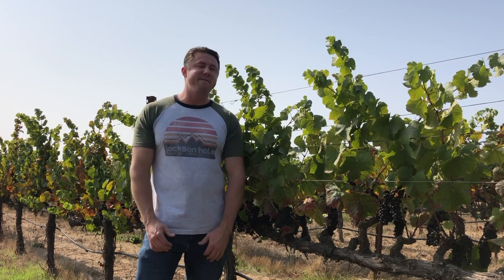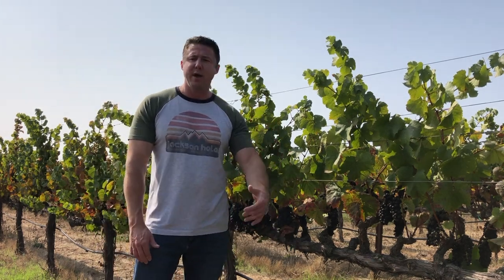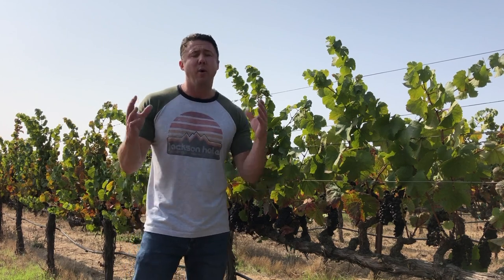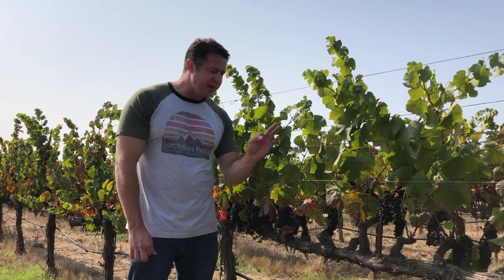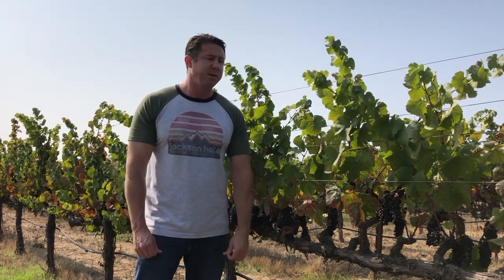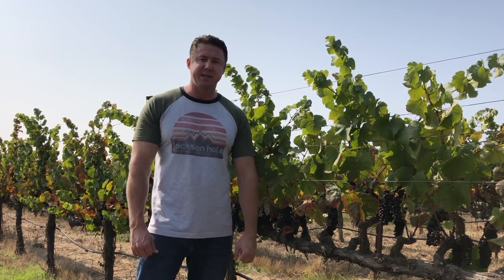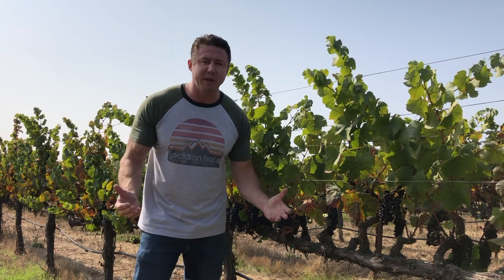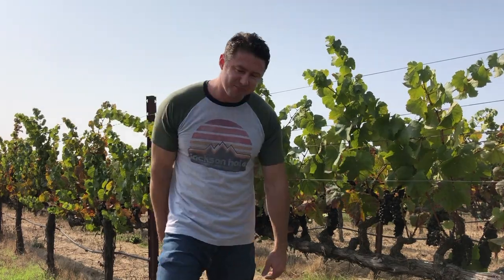Learn About Pinot Noir - Wine 101/Wine Class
In this video I go out in the vineyard and discuss the basics of Pinot Noir. I talk about the cool climates that Pinot Noir thrive, I speak about the subtle character of these grapes and how Pinot Noir is transparent to where it is grown. I speak about the different regions where Pinot is grown and do a tasting in my home of a Red Burgundy.